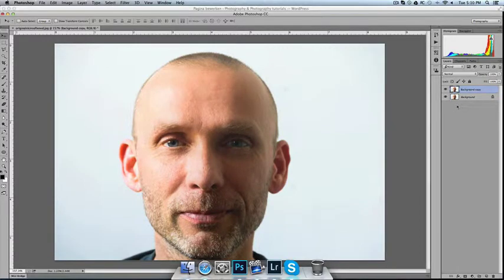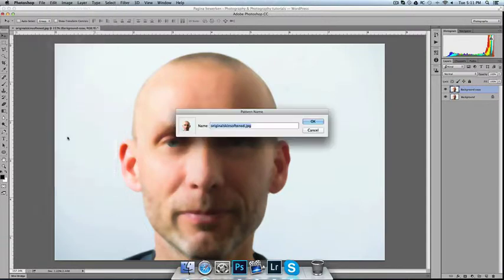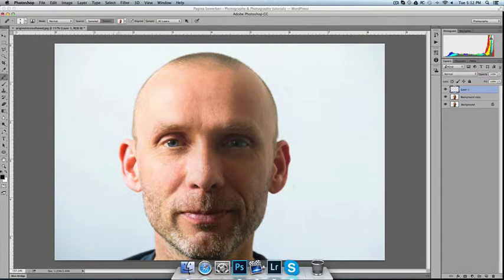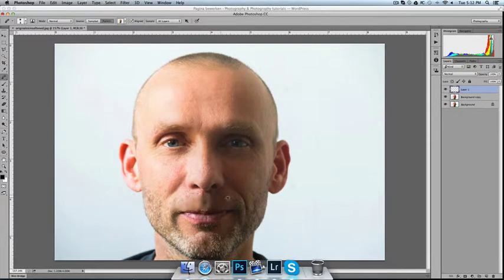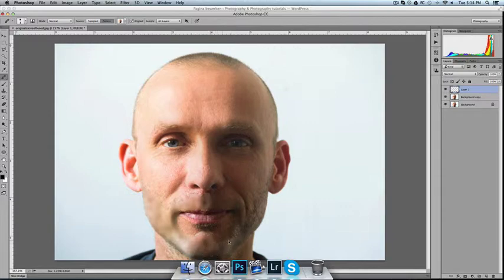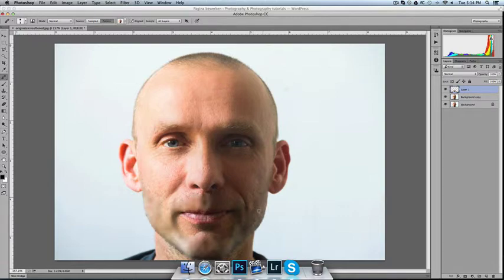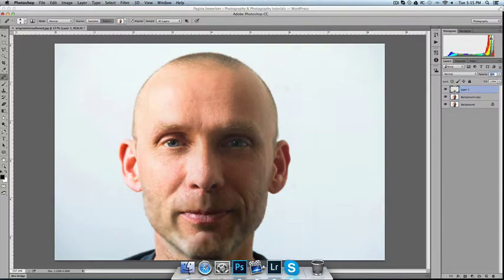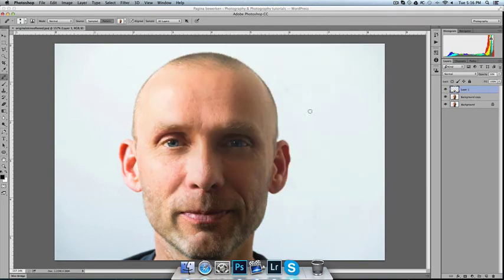From ugly to hot: reducing (or 'deleting') a beard in photoshop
Tutorial about (greatly) reducing a beard in photoshop. The tutorial uses separate layers to reduce the hair growth on the chin. It's about ' painting' with the spot healing brush on an empty layer, on top of a duplicated background layer, using a pattern formed by putting a dust and scratches filter. The effect is made more subtle by reducing the layer opacity.